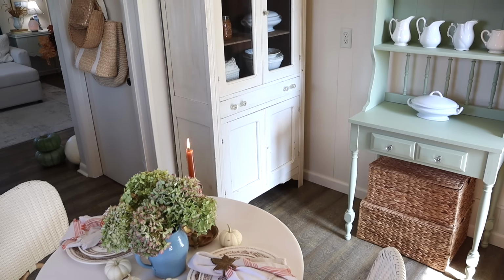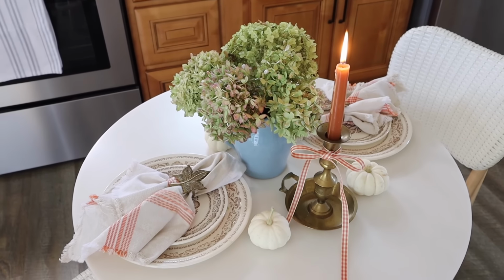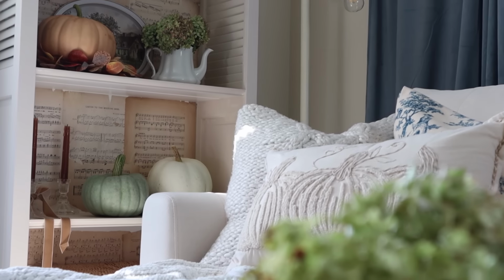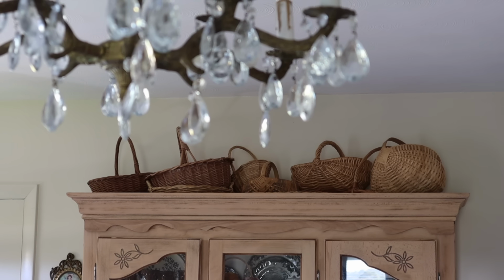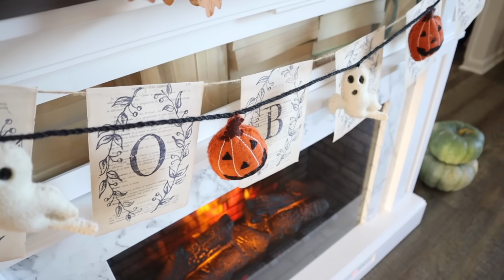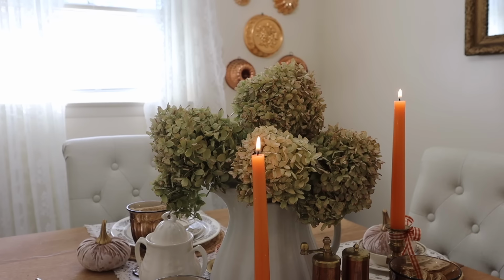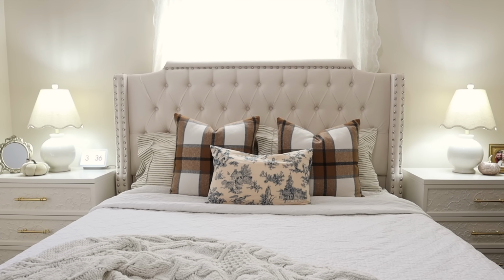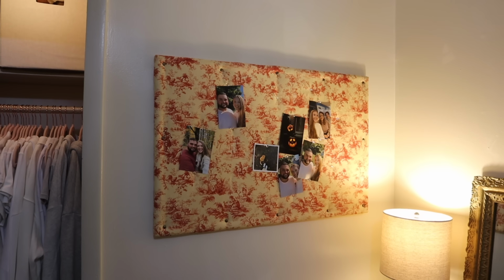FALL COTTAGE HOME TOUR 2024 | thrifted + vintage cottage home tour 🍂🏠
I hope you enjoyed our fall cottage home tour!

Brown/ Taupe Ticking Stripe Sheets: so soft 🍂